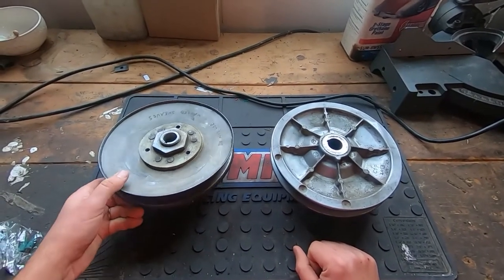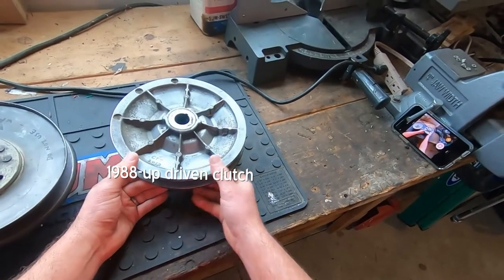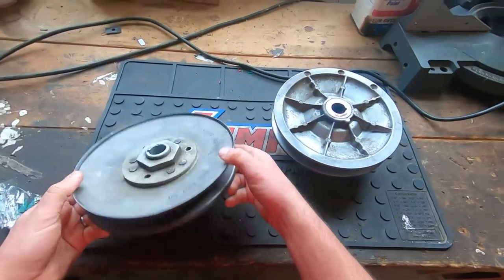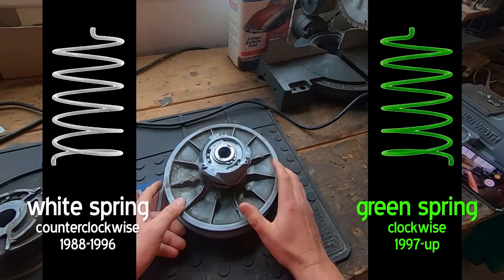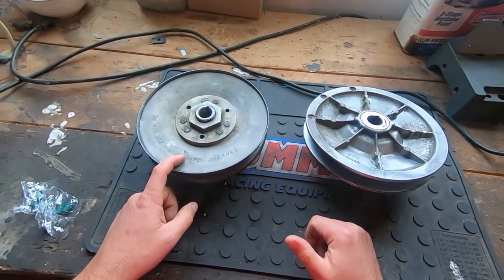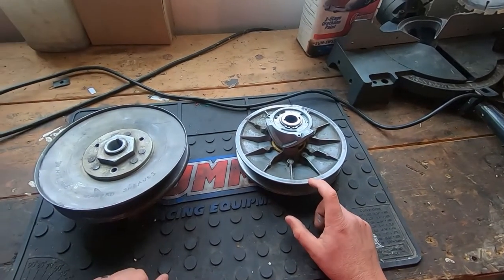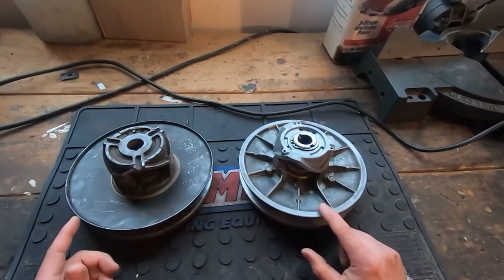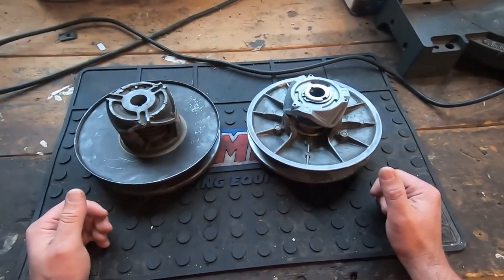Club Car DS Driven Clutches - Which Style Should You Choose?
Do you have an older Club Car DS and need a new driven clutch? Having trouble finding one online or deciding what to buy? I believe many cart parts retailers are selling the older-design, smooth-sheave driven clutch as a direct replacement for carts newer than 1987. If you want the best driven clutch, you should go for the 1988-up style driven clutch with the finned sheaves...even for carts older than 1988. Watch this video to learn more!